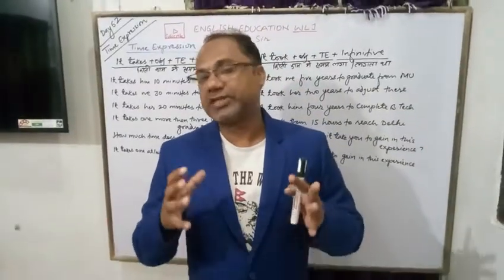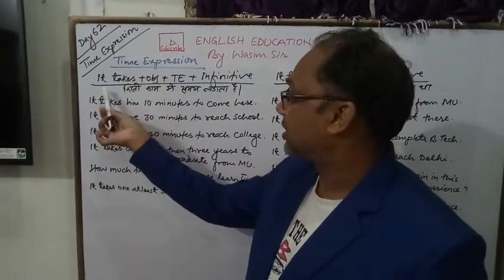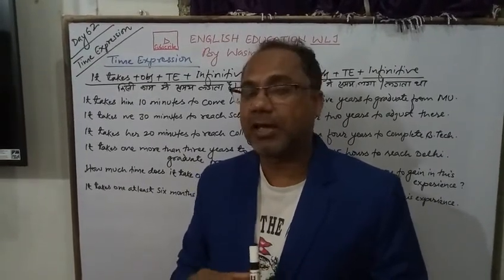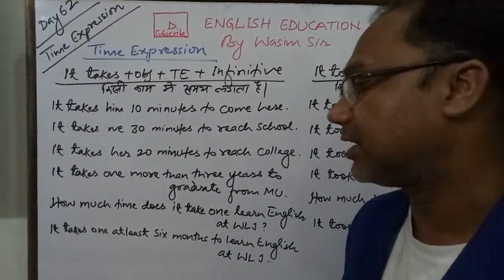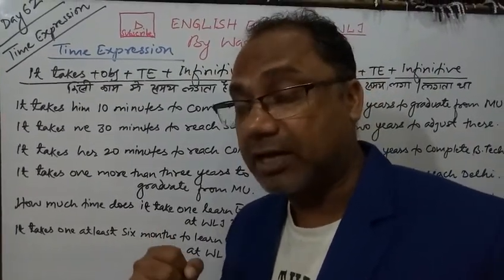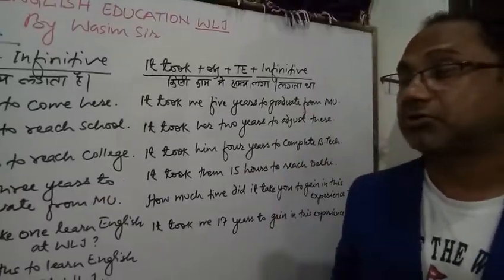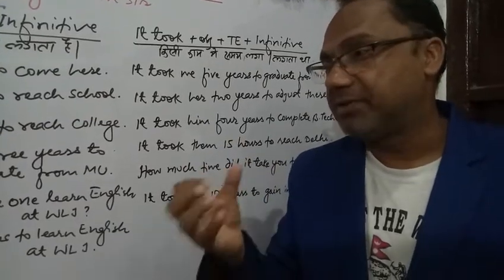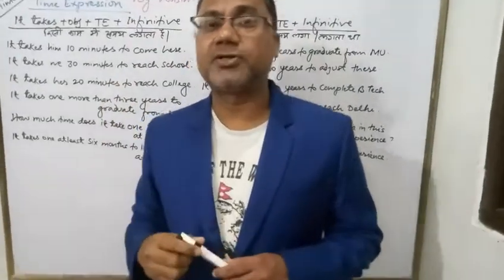Time expression ; Let's learn Time expression in present & past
Easy way to understand Time expression .
How to set these structures on Tenses